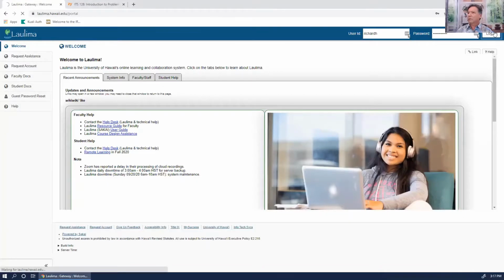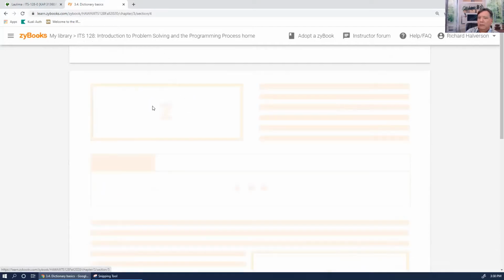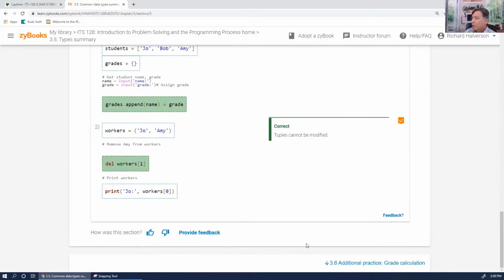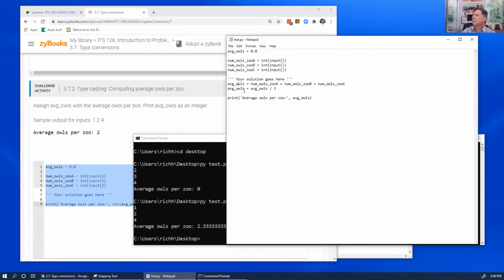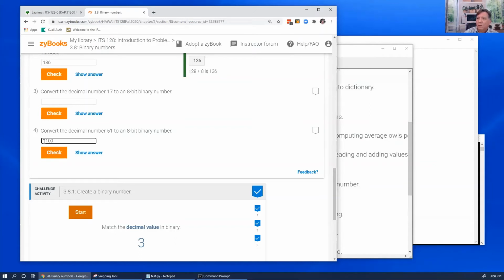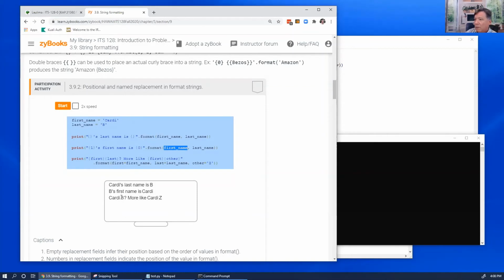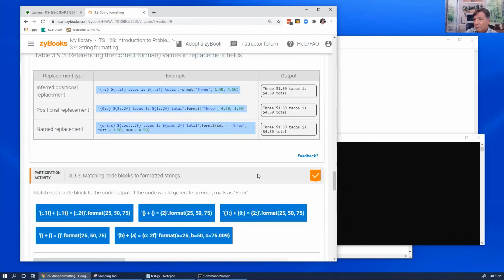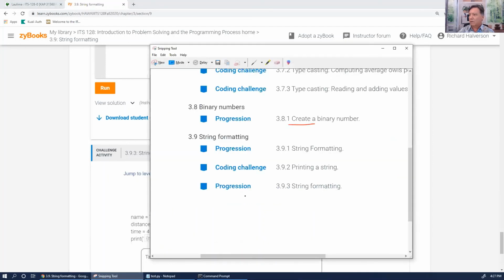ITS128 Fall 2020 Class 06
ITS 128 Chapter 3 Challenge Activities from Sections 3.4 through 3.9.